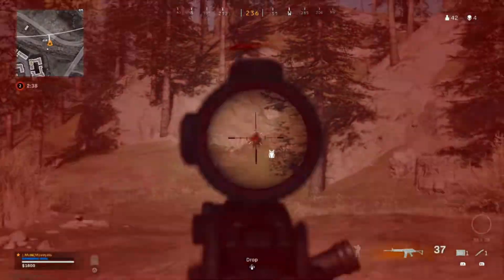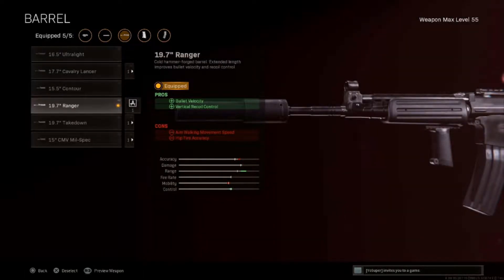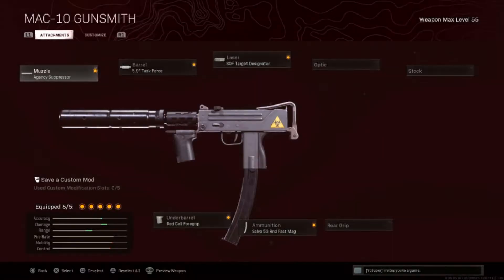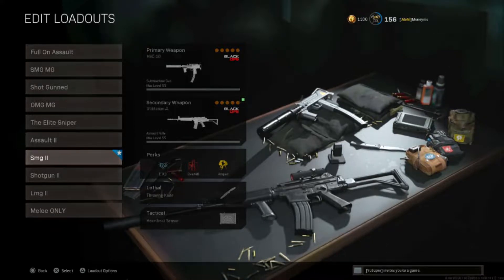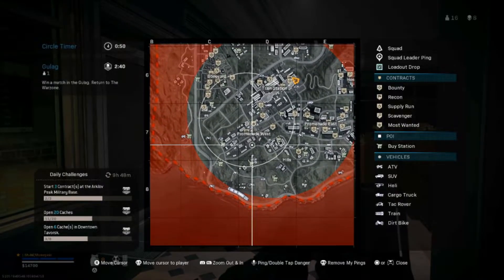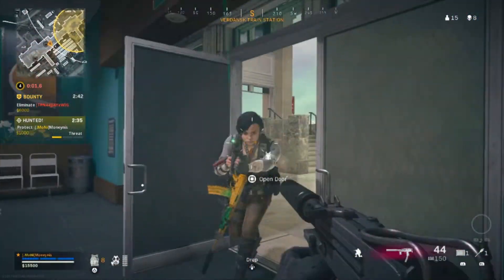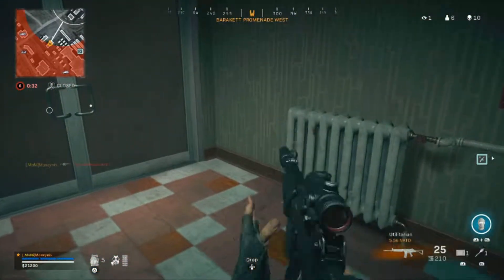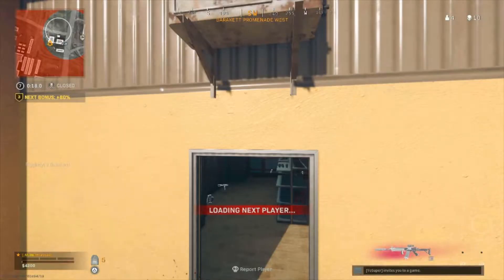Best LONG Range NO Recoil Krig 6 Class In Warzone (Season 4)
In today's video I used the absolute best krig 6 for warzone! This krig class setup is surprisingly fantastic after it's nerf back in July 16. I start the video by going over all the attachments for the krig and an experimental mac 10! Hopefully you guys enjoy this gameplay and thanks for stopping by.